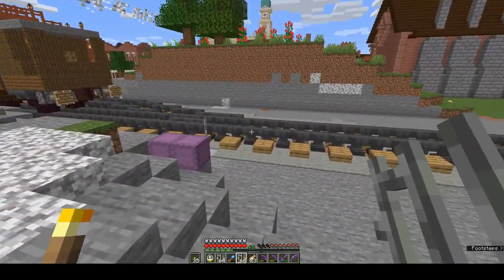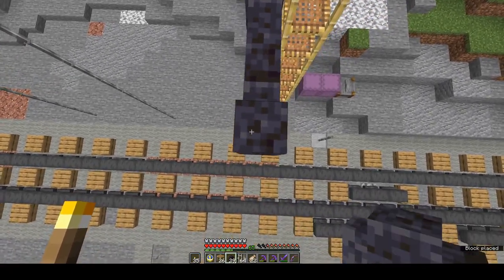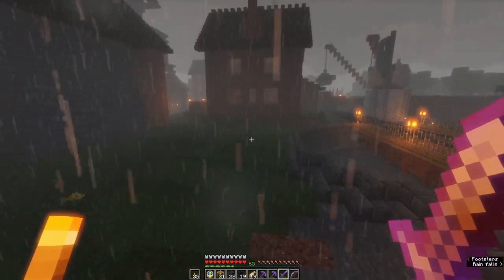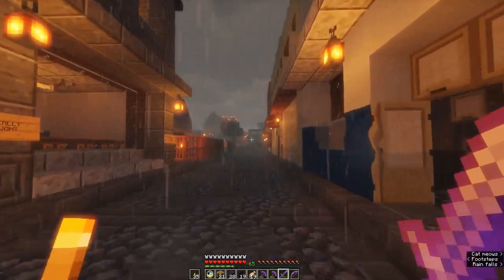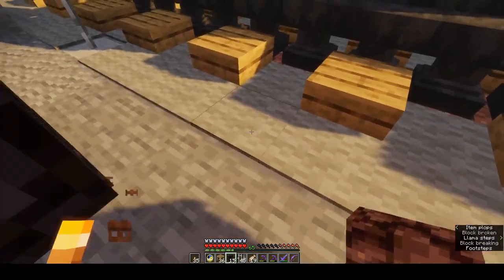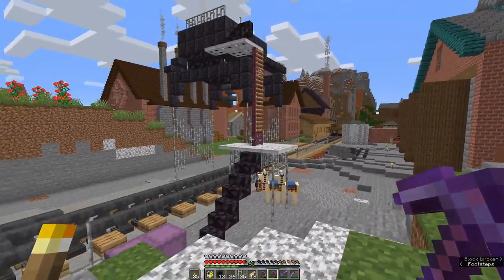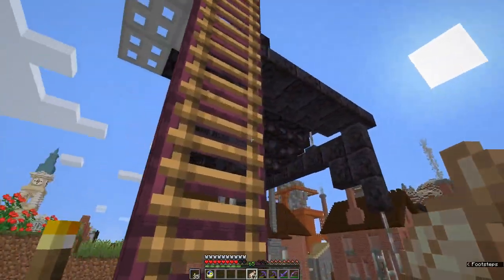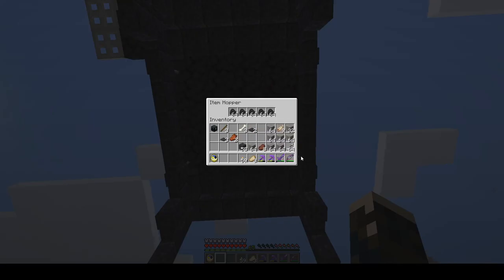A Coal Day in Alphacraft - Minecraft Alphacraft S2 115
It's a coal day in Alphacraft. And wet too. And I'm building a coaling station for the trains. If you want to see train tutorials check out the train tutorial playlist